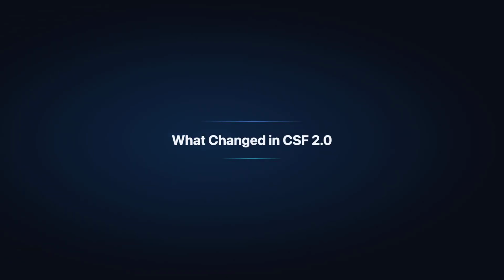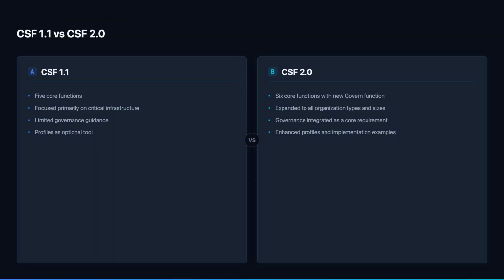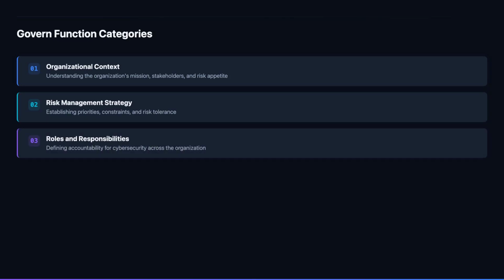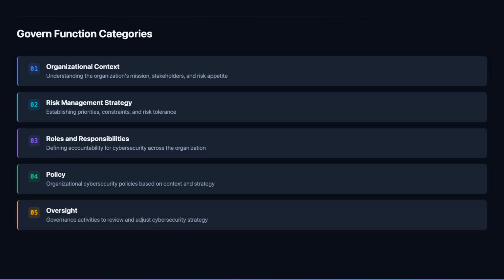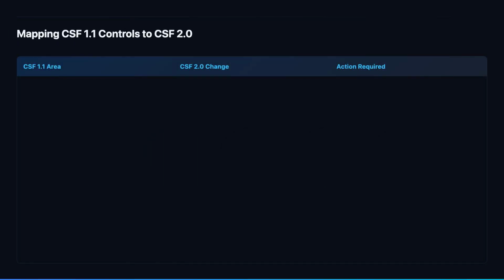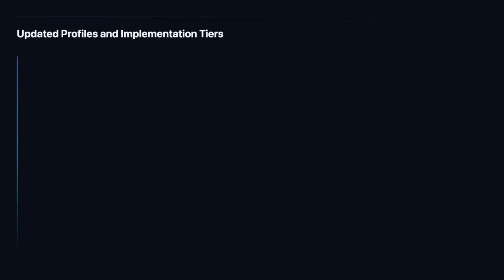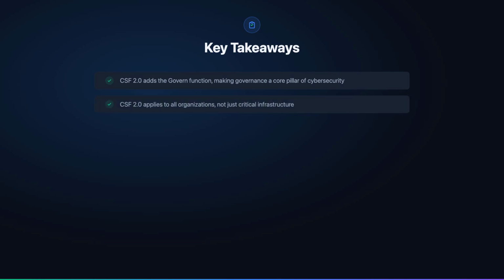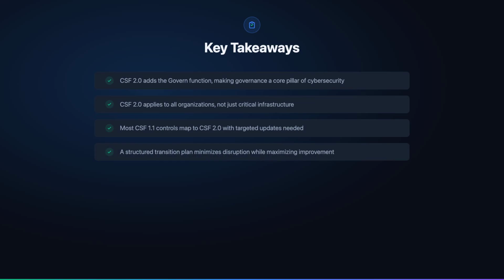NIST Cybersecurity Framework CSF 2.0 Transition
Navigate the Upgrade From CSF 1.1 to CSF 2.0

Welcome to NIST Cybersecurity Framework CSF 2.0 Transition. In the next few minutes, we will explore the key changes between CSF 1.1 and 2.0, the new Govern function, and how to plan a smooth transition. Let us get started.

Topics covered in this video:
  - What Changed in CSF 2.0
  - The New Govern Function